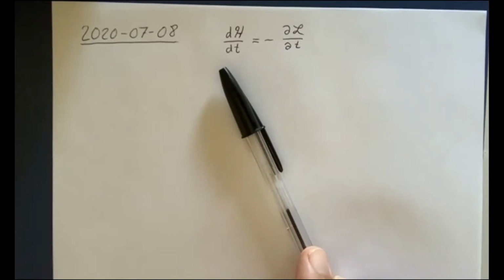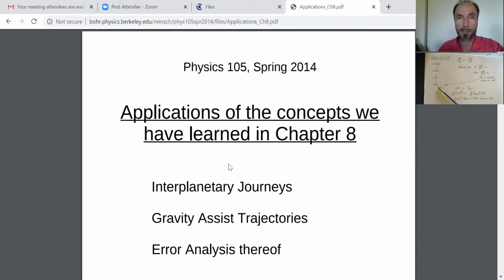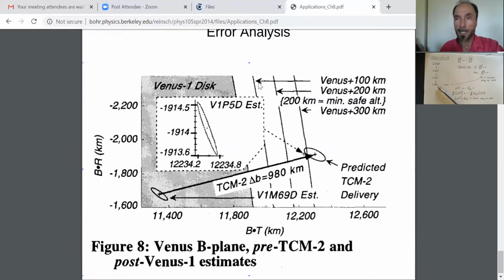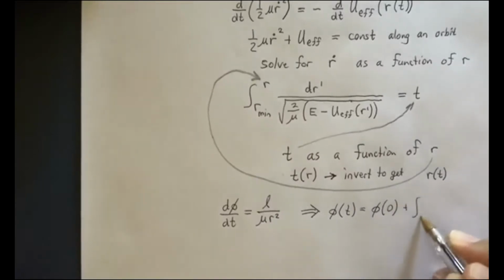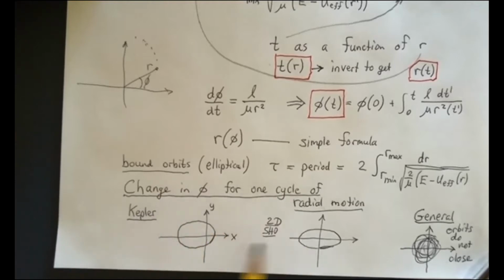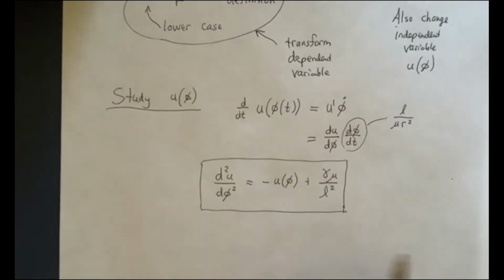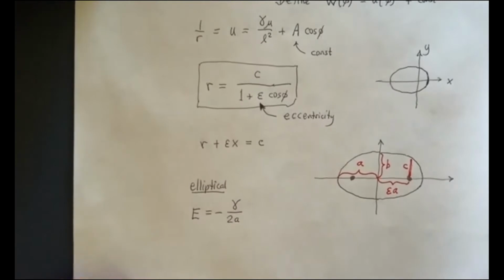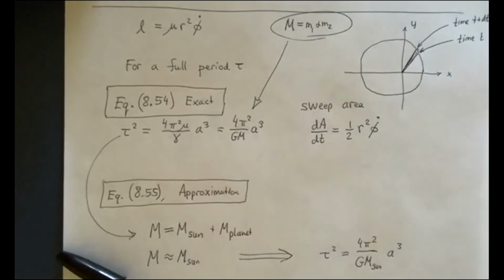Mechanics Lecture 11